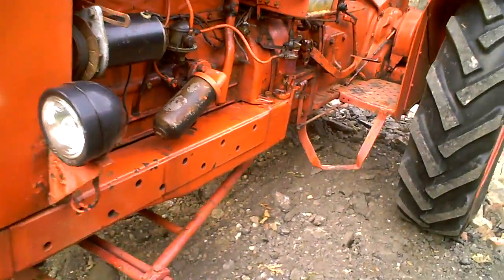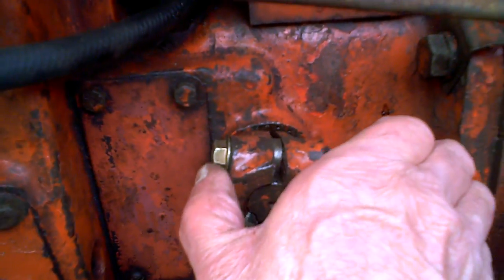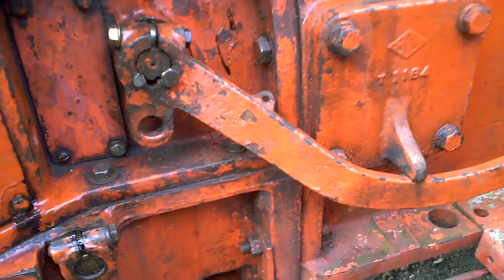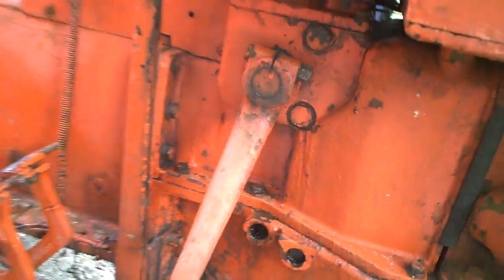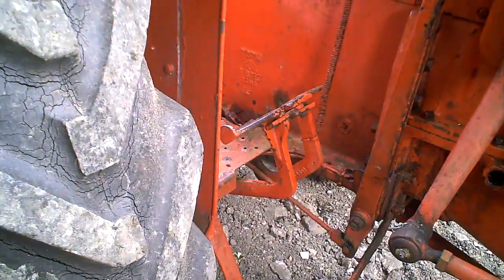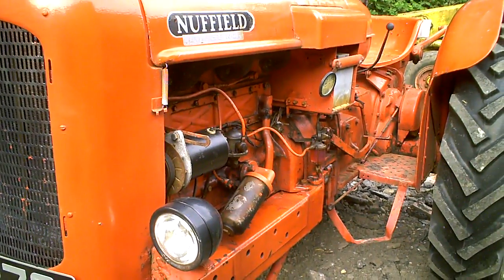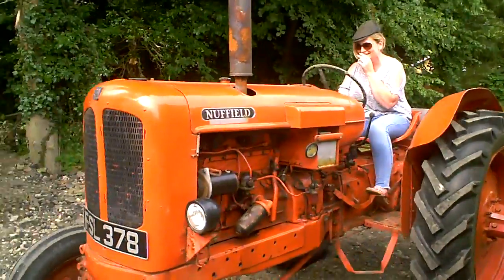Getting the Nuffield Ready for the Road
I've got it taxed and insured today, then spent a while checking it over.